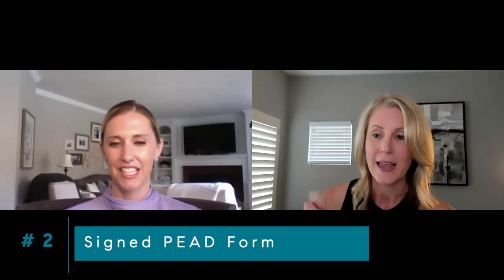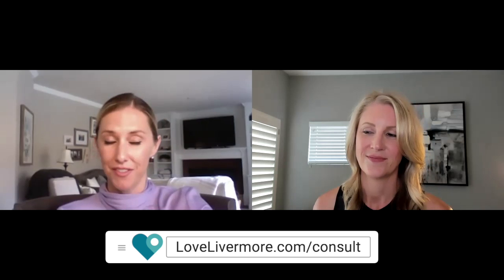Livermore Real Estate: How to View Homes During COVID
Our housing levels may be returning to “normal”...but the process for actually viewing homes in person is well….not so normal.

Buyers can still easily search and find homes online, but with no open houses...getting inside to take a look around can be more of a challenge.

Not so, if you’re working with a local market expert. Your Realtor should be able to provide you with up to the minute info regarding new homes hitting the market...as well as homes that are coming soon.

Once you’ve selected a home you’d like to see, your Realtor will make an appointment, send you the PEAD form to sign (this is the property entry and advisory declaration), and send the listing agent your signed PEAD, as well as your pre-approval letter in most cases.

So to review...seeing homes can be easy, and can feel somewhat normal if you know what to expect and what the process includes….. (1) a local Realtor, (2) a signed PEAD form, and (3) your pre-approval ready to go!

For any questions about buying or selling now or in the future you can also visit LoveLivermore.com/consult and we’re happy to chat via zoom with you.

I’m Nicole, I’m Robyn...we’re your local Livermore Realtors...helping you love where you live, even more.